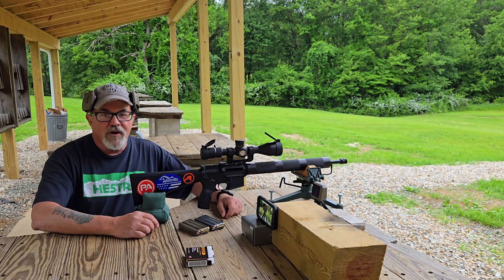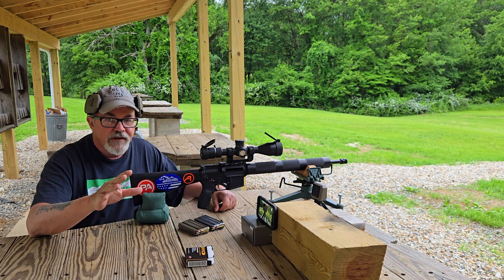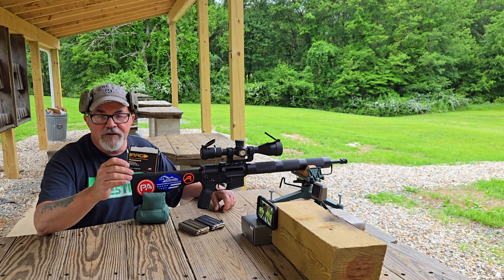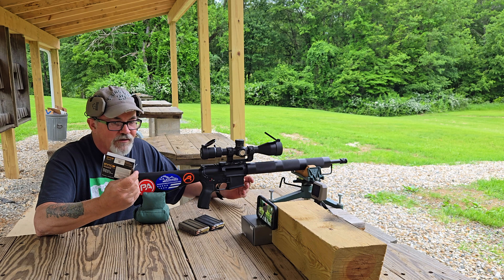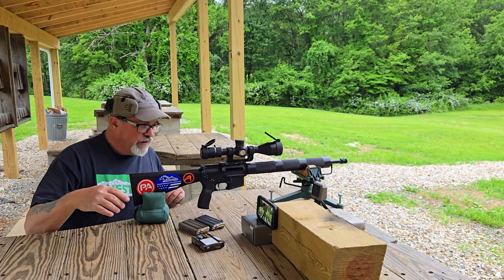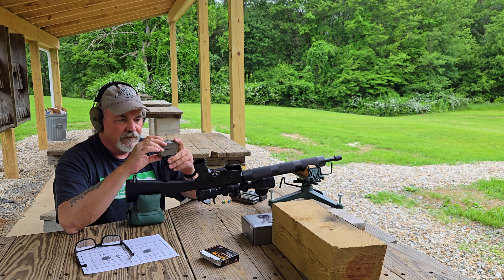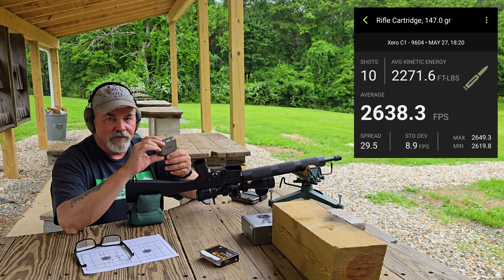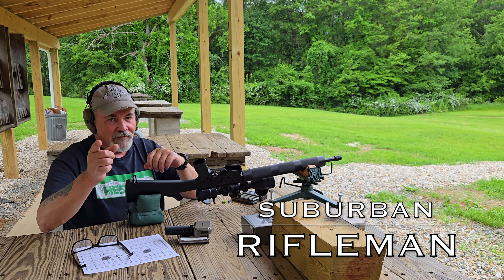AAC 77-Grain, OTM (Open Tip Match), Precision, 5.56x45 NATO, Ammo Chronograph Testing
Testing some affordable 77gr match hollow point .223 ammunition from "America's Ammunition Company" with the Garmin C1 Pro radar chronograph.